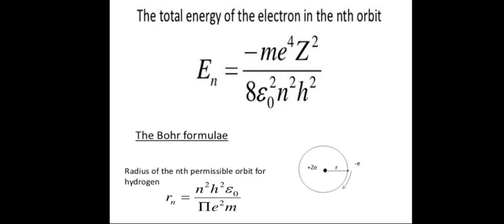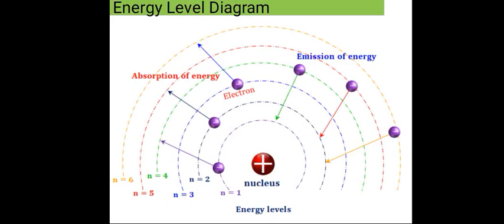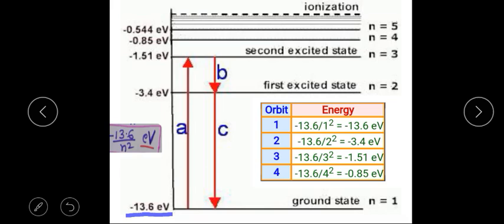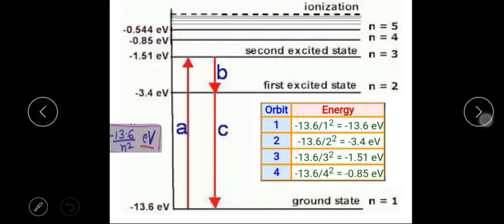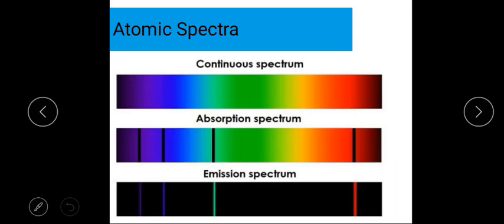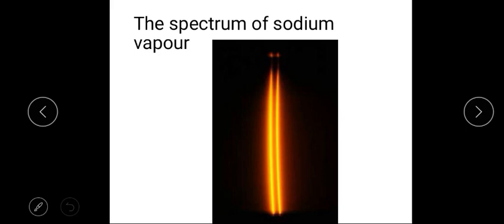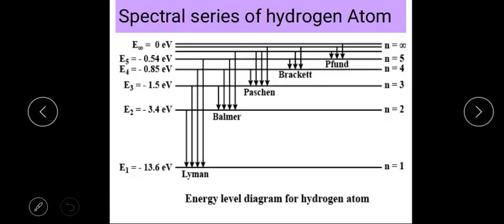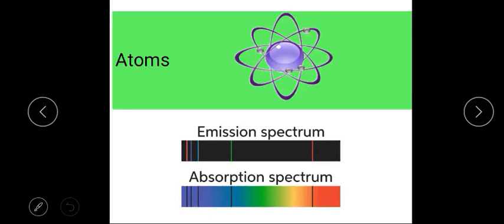Physics PU II 02.06.21 Atoms_Spectral Series of Hydrogen Atom